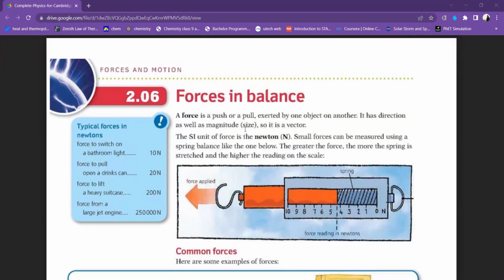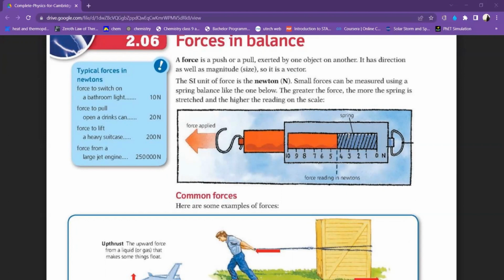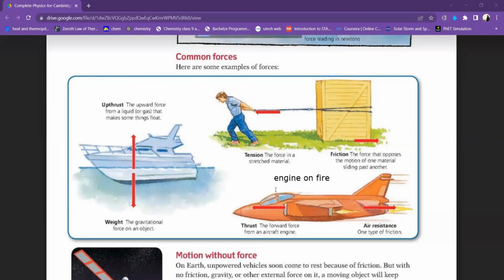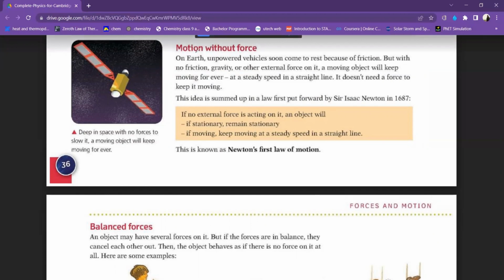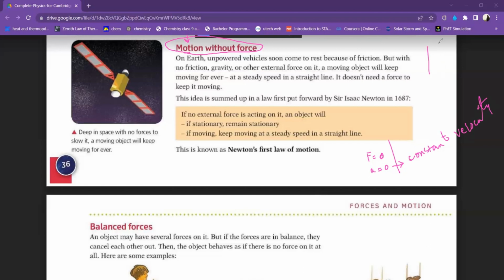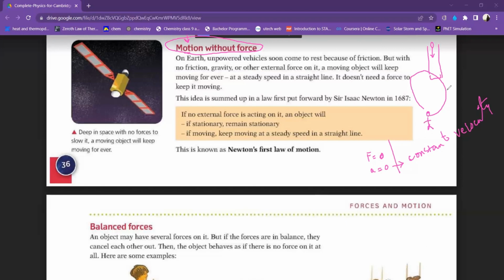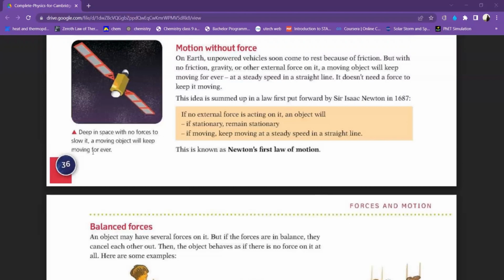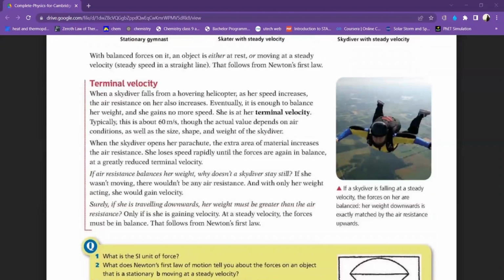Equilibrium achieved! Our student is mastering the art of balancing forces.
Here we are sharing our successful international homeschooling where you will  find instructor for all  kinds of curriculum including

IGCSE , Cambridge ,IB and special training for the admission in Ivy League universities.

"Everything in one place no matter in which country you are❤"

Description :

About us

Asad Academy is an online schooling platform that redefines learning to promote and enhance excellence by empowering students and educators, to thrive in a globally networked society, on a completely customized approach. No matter what you’re looking for, Asad Academy is ready to customize a program that works best for your child.

We are a team of qualified, energetic and young professionals who provide the highest quality of schooling. Our teachers are not just tutors, who support learning: they are professional experts, who direct learning. Our teachers are subject specialists; experienced, aspiring and up-to-date with an ever-changing curriculum, and the current requirements of exam boards and specifications.

We provide the full range of academic subjects from Primary levels to Secondary, GCSE, IGCSE, IB along with all specifications across all the major Examination Boards. Our teachers will prepare children for entry into Junior and Senior Schools, with School Entrance Examinations, including SAT, 11+, 13+ and Common Entrance.

One to one virtual classroom for your kid

Courses completely personalized for student strengths, interests, and learning style.

Utilize our tutoring while staying with the current school as part time sessions

We believe in building relationship with our students as the very best teachers not only tell or explain, they inspire!